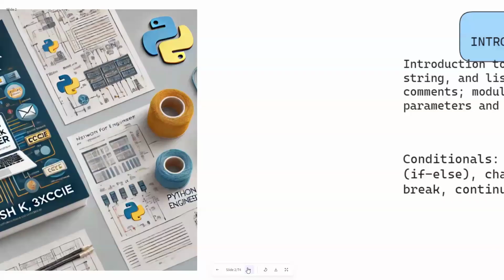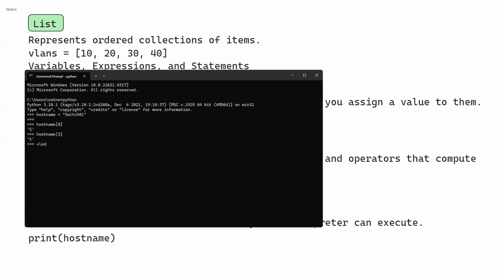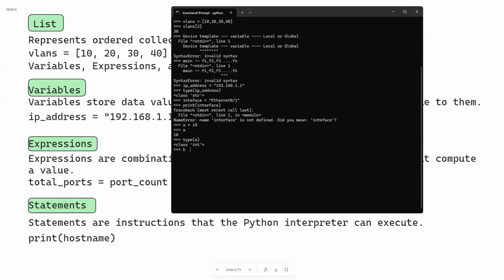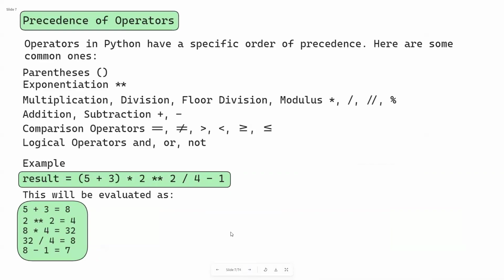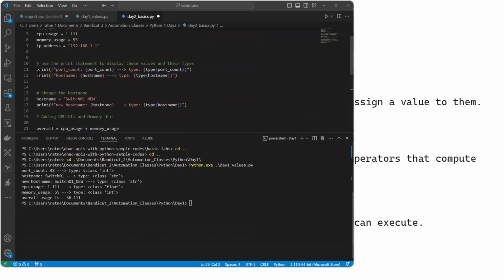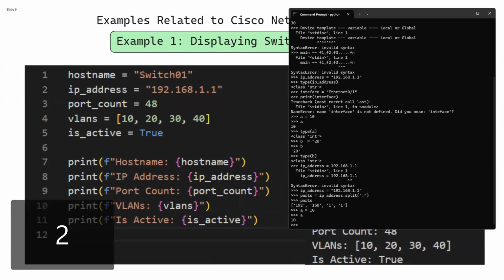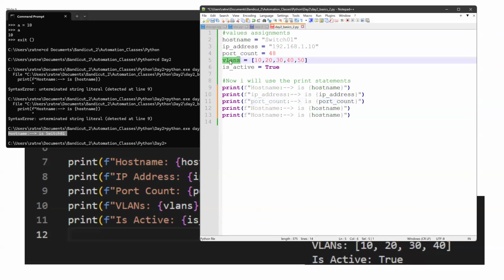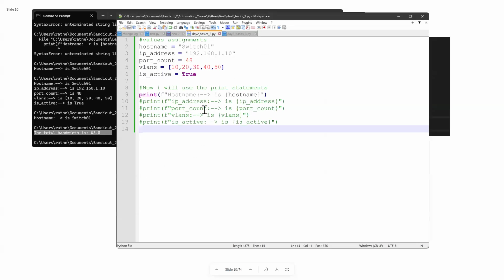Python Training 04